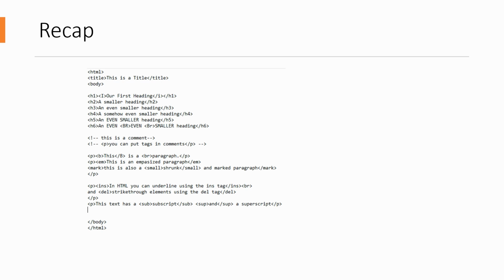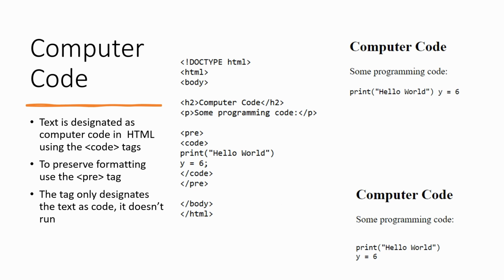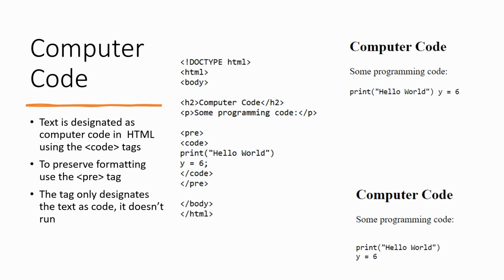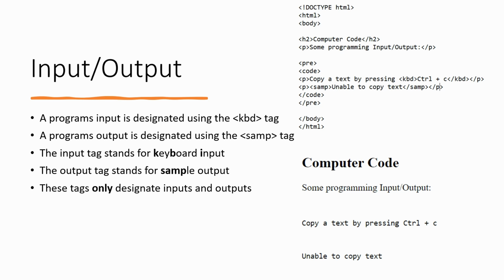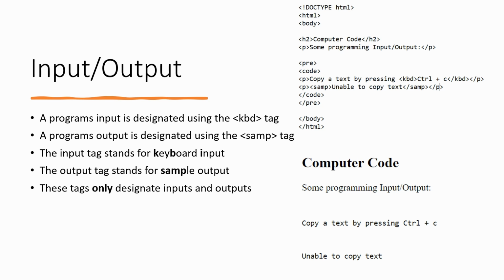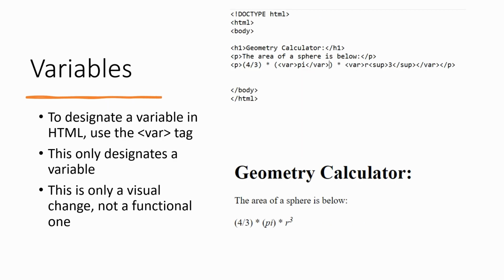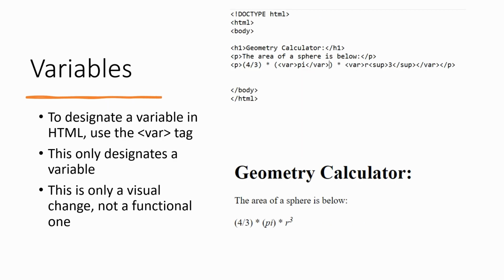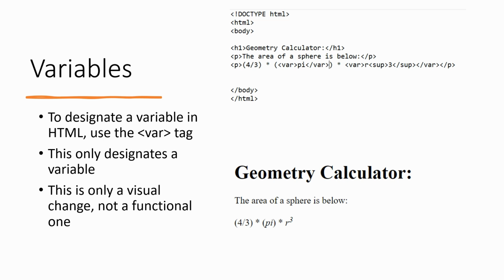Introduction to HTML #7 - Computer Code In HTML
In this video, instructor Michael Fine from Newport High School will discuss the integration of computer code within HTML. Such includes: printing, input/output, variables, etc.

⌚ TIMESTAMPS
00:00 Introduction
00:27 Recap
00:39 Computer Code
01:33 Input/Output
02:12 Variables
03:08 Wrap Up